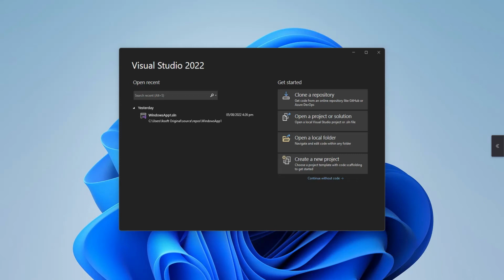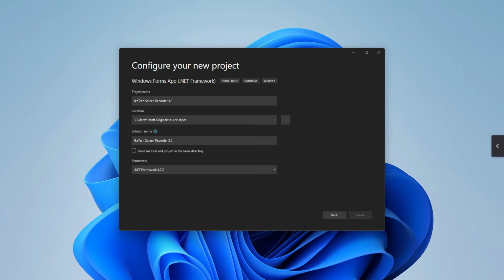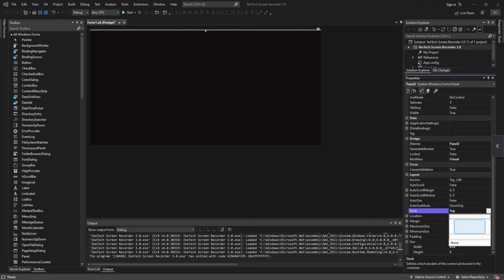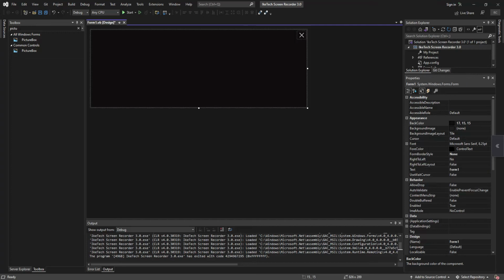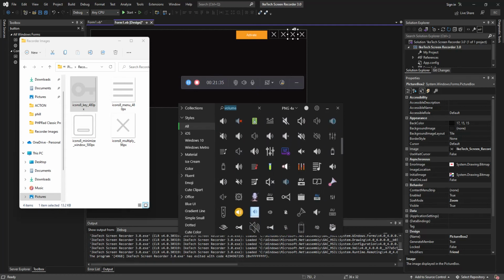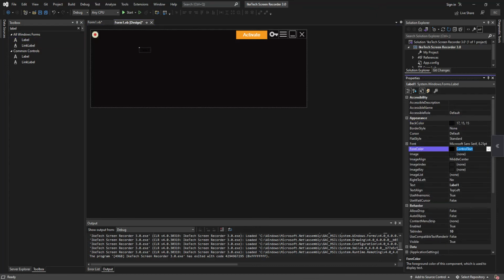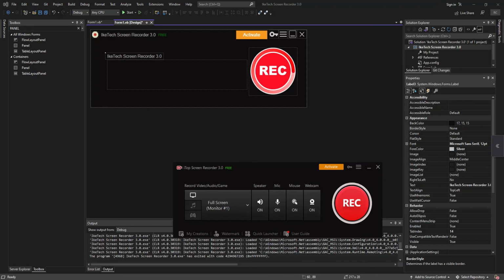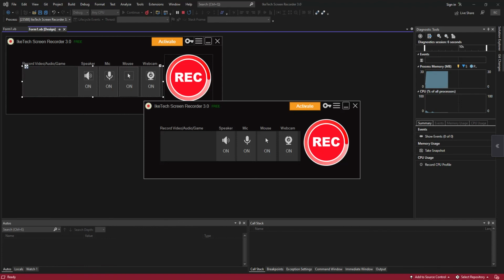[PART 1] iTop Screen Recorder Clone in VB.NET